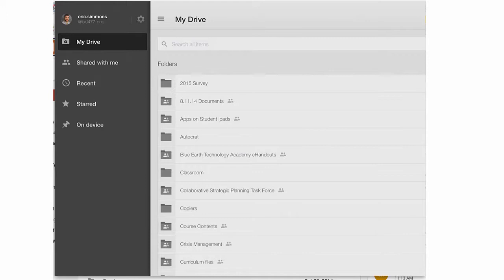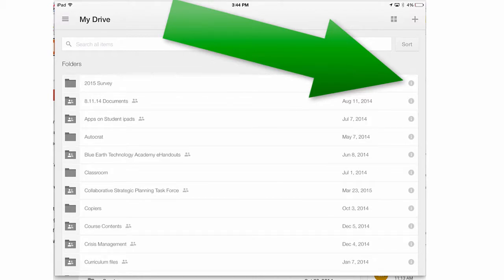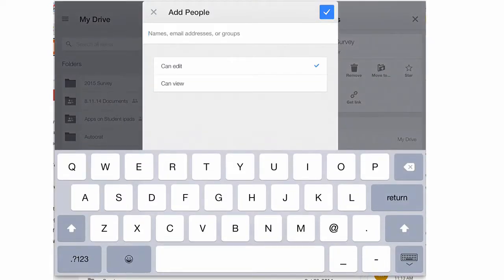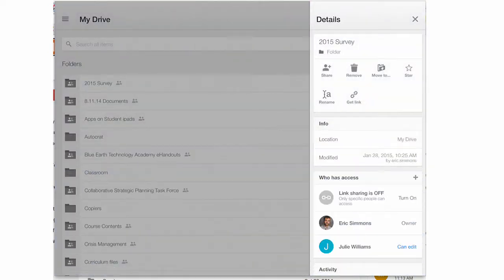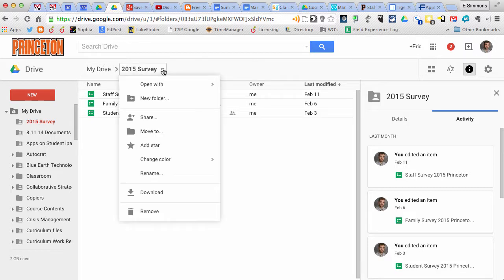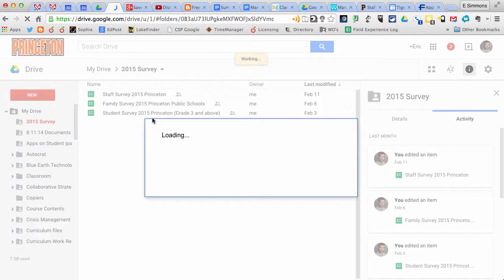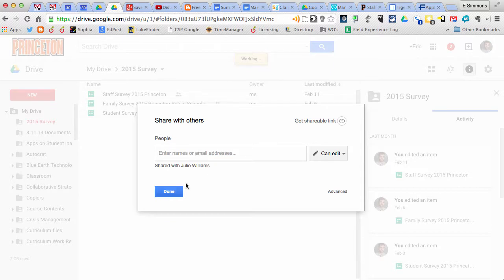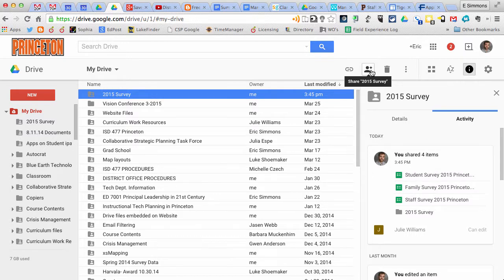Sharing folders in Google Drive on iOS and Web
How to share a folder in Google Drive on the iOS iPad app and from the web version of Google Drive